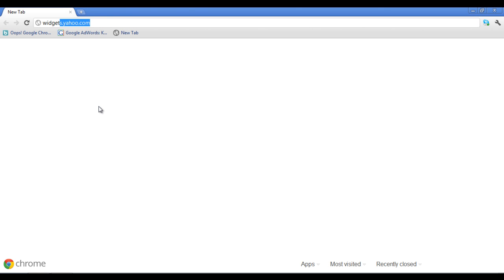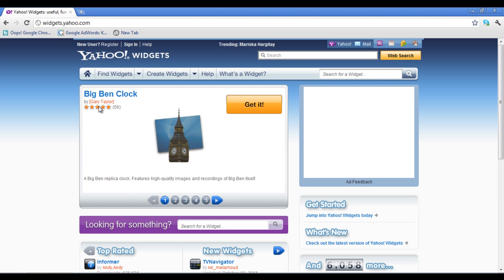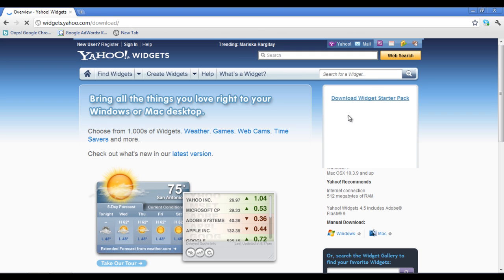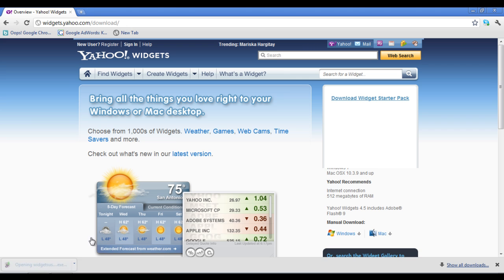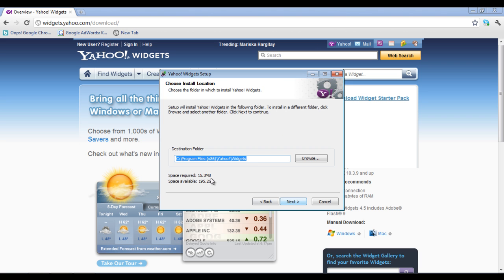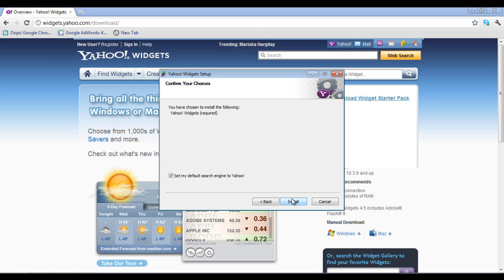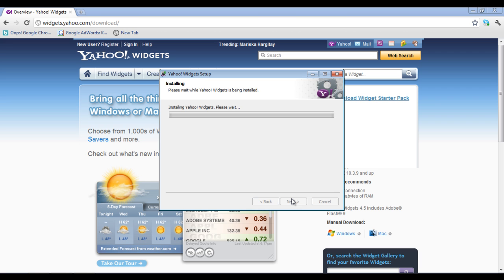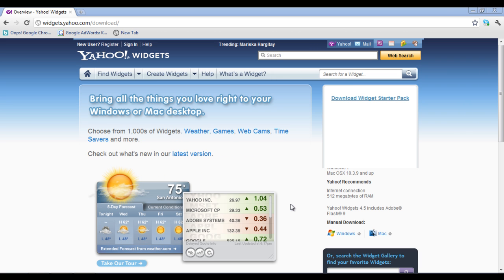How To Install Widgets on Your PC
In this tutorial we would be teaching you how to install widget on your PC by following a few simple steps.

Widgets are small programs which use, what is called, a GUI interface. They can be directly placed on your web page where they are able run independently. They are the best source available to make your website interactive without getting into complicated programming codes. There are many applications available which provide many interactive desktop widgets which can be installed and set up in a matter of minutes. These widgets may take the form of desktop clocks, calendars, cartoons etc. You can also search and download more widgets from the internet
For this tutorial we would be using Yahoo! Widgets.
Before starting with the steps you would need to get your hands on the widgets. In order to download a Yahoo! Widget application, go to the URL: widgets.yahoo.com

Step 1 -- Getting Started:
Once the web page loads, click on the "Get Started" link on the menu towards the right side of the screen.

Step 2 -- Downloading Widgets:
On the next screen you have two options. You can either click on the "Get started Now" button, appearing in the yellow colored button highlighted in the image below, or choose to manually pick out an operating system, according to your requirements, and download a version for your system.

Step 3 -- Browser Notification:
Now a browser pop up would appear asking you to download the file. Click on the "keep" button to start downloading the file.

Step 4 -- Launching the Installation Wizard:
Once the application has been downloaded, click on the application and choose the "Open" option to launch the installation wizard.

Step 5 -- Getting Started with the Installation Process:
Once the installation wizard has launched, you will see a welcome screen appearing right in front of you. Click on the "Next" button to continue with the installation process.

Step 6 -- Choosing a Location to Install the Application
Choose a location for installing the Yahoo! Widget application and click on the "Next" button to proceed.

Step 7 -- Completing the Installation Process:
In the end click on the "Install" button to complete the installation process.

Step 8 -- Launching Yahoo Widgets
After the application has been successfully installed, click on the check box titled "Launch Yahoo! Widgets" and click on the "Close" button.

Step 10 -- Yahoo Widgets on Your Desktop
Once completed successfully, Yahoo Widgets will appear on your desktop.